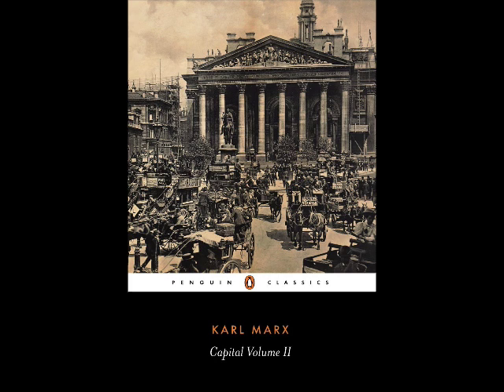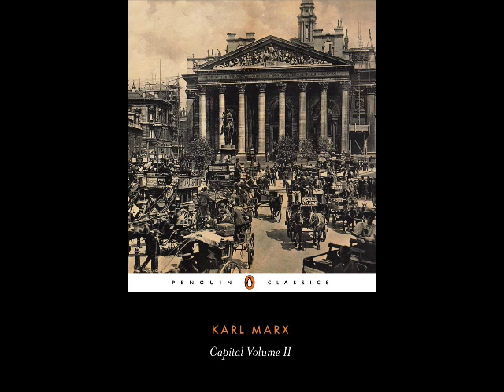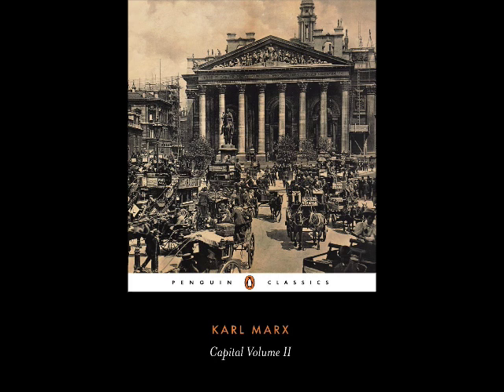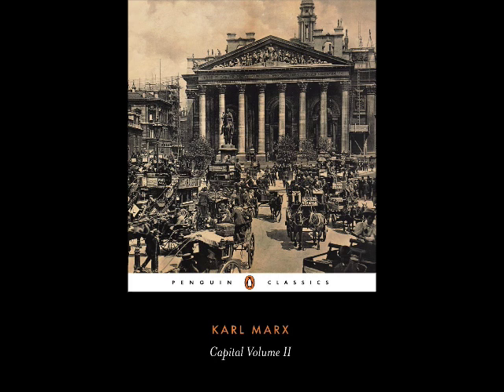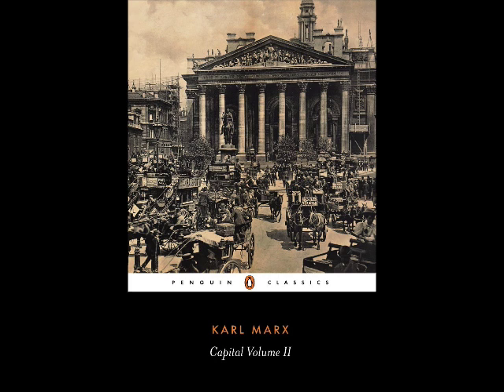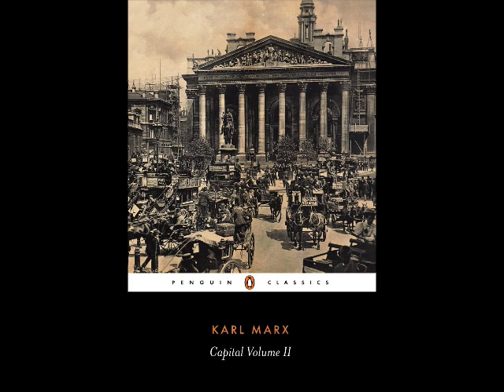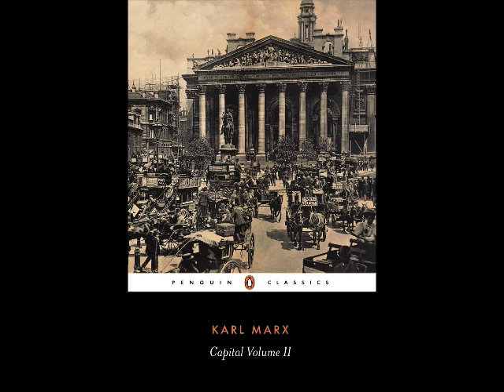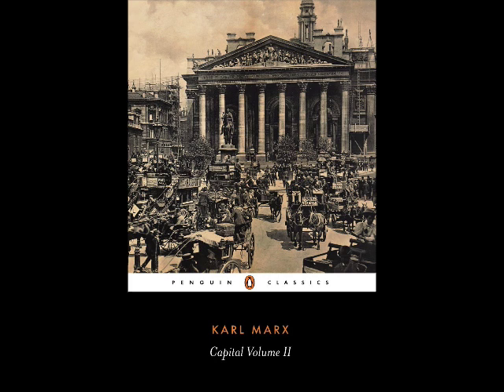Capital, Vol. 2 - Chapter 5 (Audiobook)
Capital, Vol. 2, Part 1, Chapter 5 by Karl Marx.
This independent recording is public domain both in content and in audio.